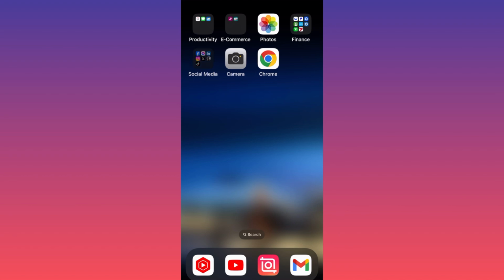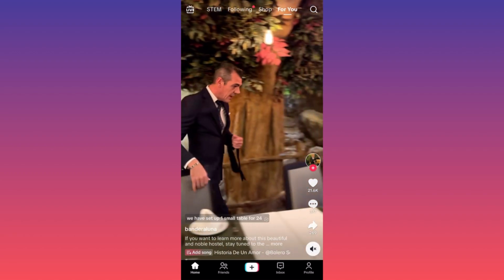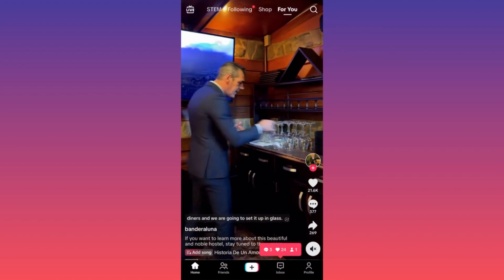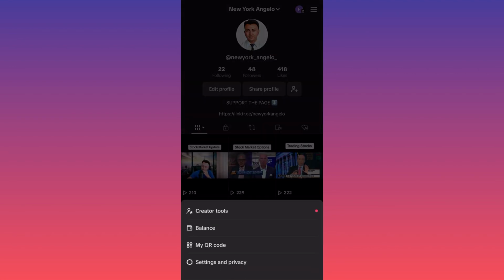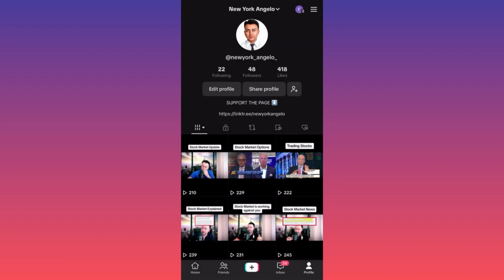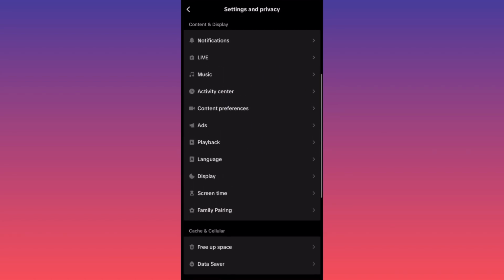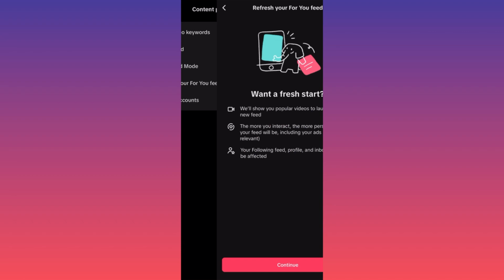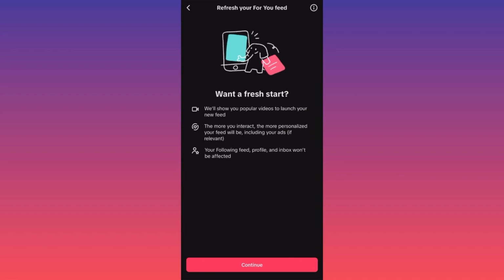How to reset TikTok for you page in 2024 (NEW UPDATE)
In this how to reset tiktok for you page tutorial video you will learn how to reset tiktok for you page! and how to reset tiktok for you page as well as how do you change your fyp on tiktok. This video will show you how to reset tiktok feed - reset tiktok for you page and how to reset tiktok for you page. In this tutorial video, you'll receive guidance on how to reset your TikTok For You Page (FYP). The video covers the steps to reset your TikTok FYP, offering insights into the process. It also provides information on how to change your FYP on TikTok, ensuring that you can customize and optimize your TikTok feed experience.

📚Elon Musk's Secrets to Success:

📚Maximize Results with GPT-3: